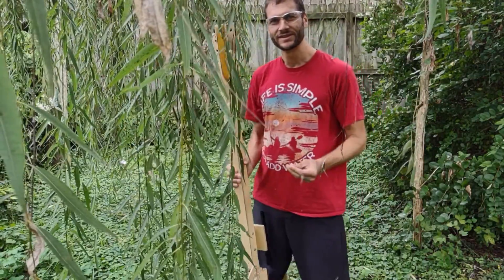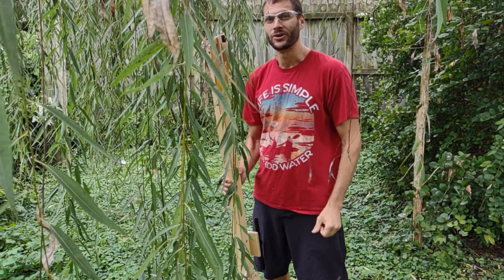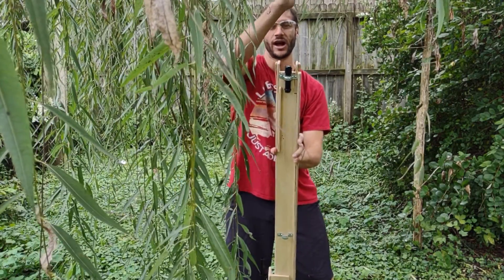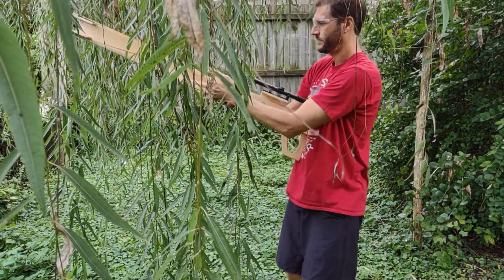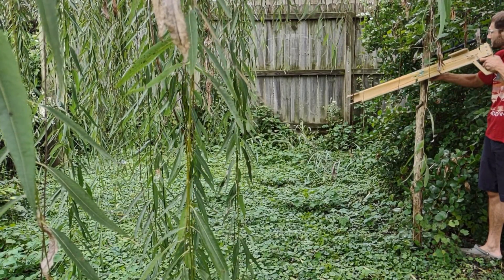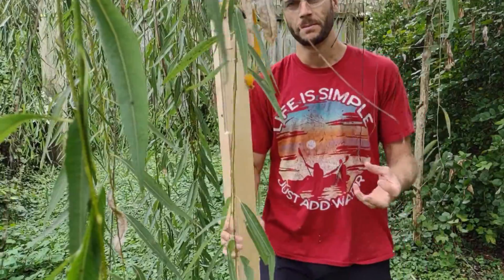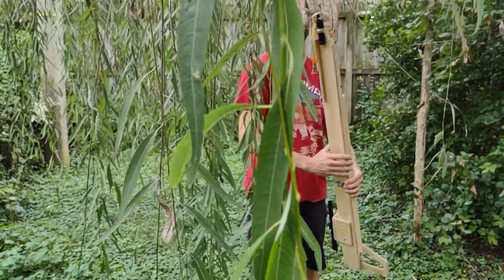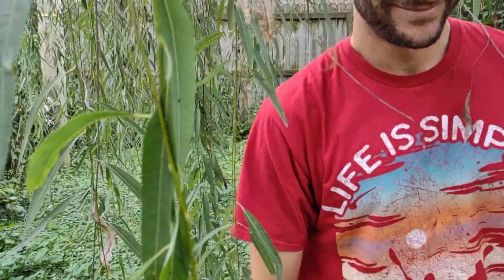Slingshot rifle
Accuracy and power because of longer draw, trigger hook pouch release and scope optic sight. 1 inch at 30 feet. I forget velocity.